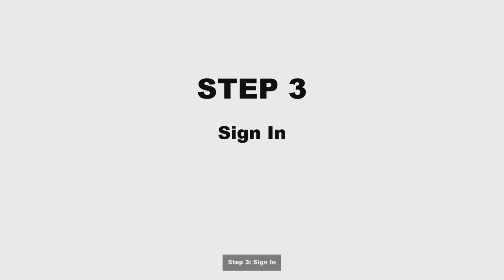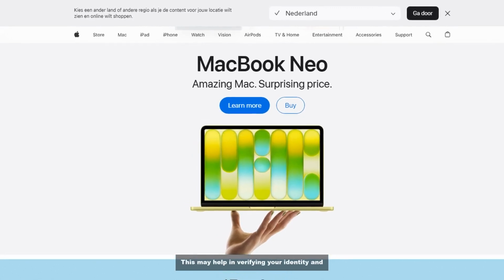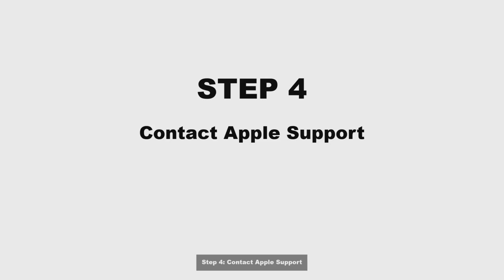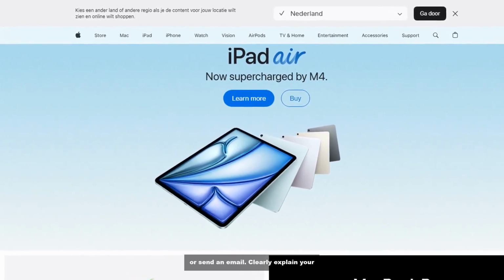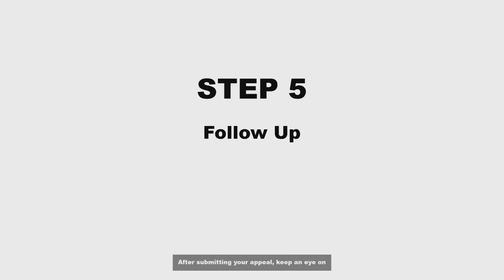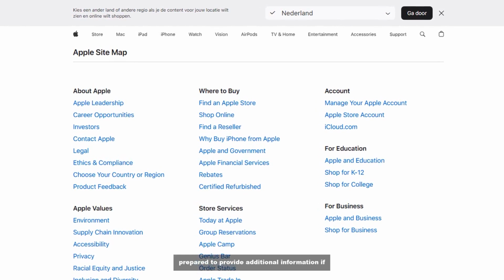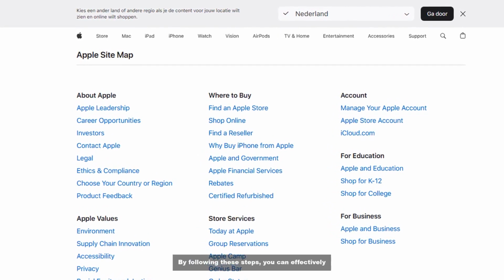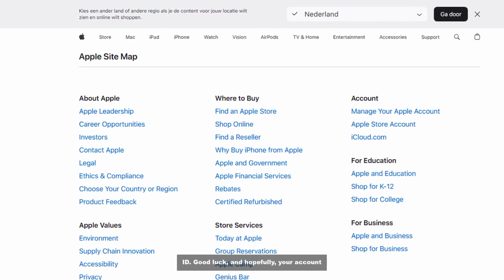How To Appeal An Account Restriction On Apple ID 2026 (EASY GUIDE)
In this video, we will show you how to appeal an account restriction on Apple ID 2026 (EASY GUIDE). If you've encountered issues with your Apple ID, this guide will help you navigate the appeal process effectively.